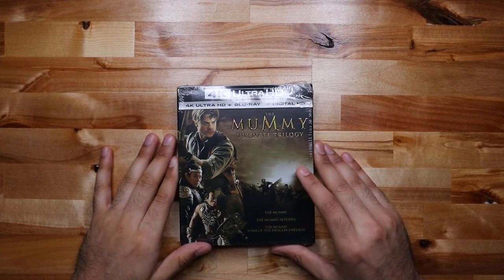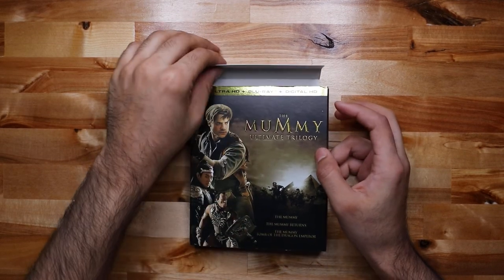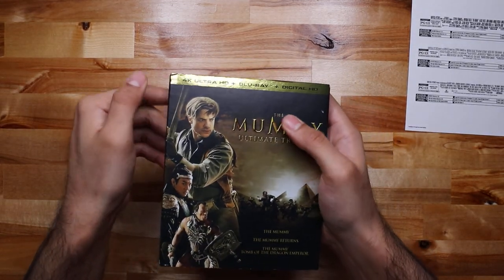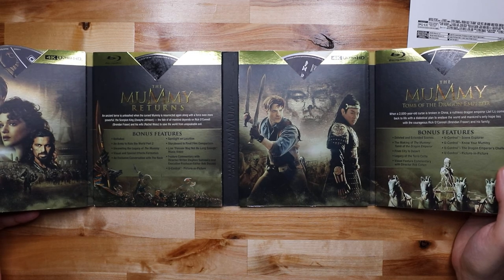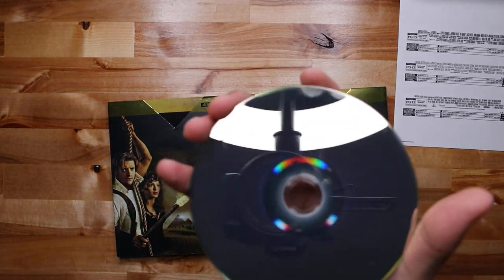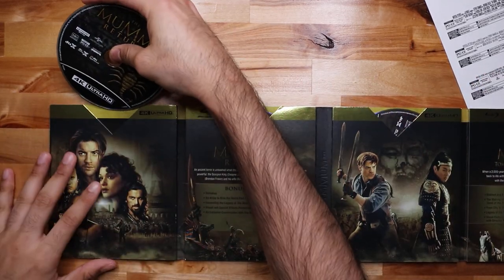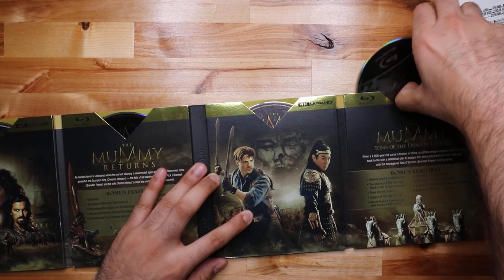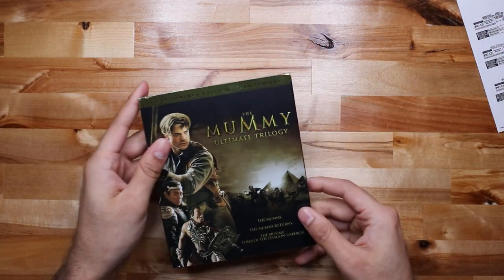The Mummy Ultimate Trilogy 4k UHD Boxset Unboxing and Digital Code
Watched some of the action scenes of this set and the 4K transfer is amazing! This is worth it especially if you're into having the home theatre experience!

Aspect Ratio : 2.35:1, 2.40:1
Number of discs : 6
MPAA rating : PG-13 (Parents Strongly Cautioned)
Product Dimensions : 6.5 x 5.5 x 0.8 inches; 10.4 Ounces
Director : Stephen Sommers, Rob Cohen
Media Format : 4K, Bluray and Digital
Run time : 12 hours and 14 minutes
Release date : May 16, 2017
Actors : Brendan Fraser, Rachel Weisz, Arnold Vosloo, Jet Li, Dwayne 'The Rock' Johnson
Subtitles: : French, Spanish
Producers : James Jacks, Stephen Sommers, Sean Daniel, Bob Ducsay, Jim Jacks
Language : English (DTS-HD Master Audio 5.1), French (DTS 5.1), Spanish (DTS 5.1), French Canadian (DTS 5.1)
Studio : Universal Pictures Home Entertainment
ASIN : B06WD8YS8M
Writers : Stephen Sommers, Alfred Gough, Miles Millar

The Mummy Ultimate Trilogy
Synopsis

Embark on the ultimate action adventure that spans continents and explores ancient history with The Mummy Ultimate Trilogy including films The Mummy, The Mummy Returns and The Mummy: Tomb of the Dragon Emperor. Follow the exhilarating journeys and exploits of daring explorer Rick O'Connell (Brendan Fraser) and his family as they combat the evil undead from the dusty tombs of ancient Egypt to the hidden catacombs of China. Filled with amazing special effects and breathtaking battles, it's a passport to spellbinding entertainment you can watch again and again!